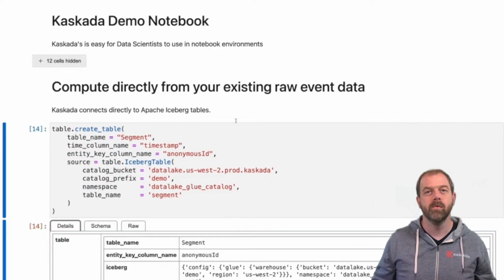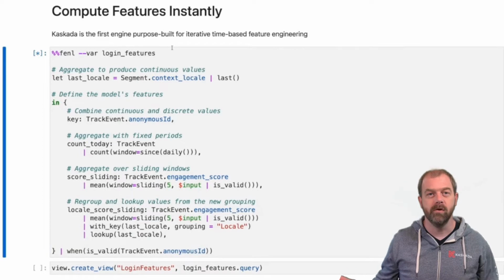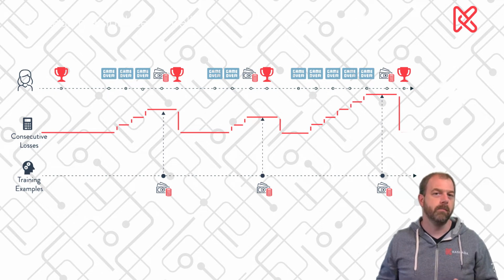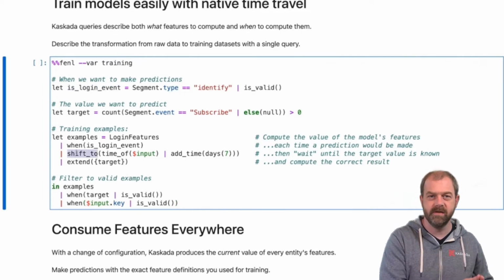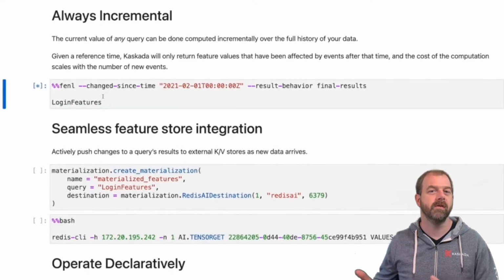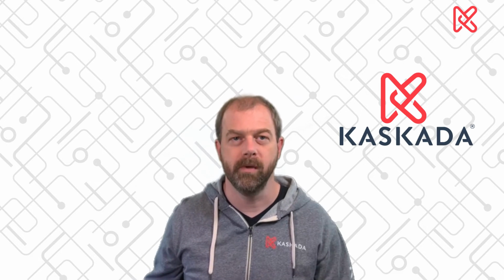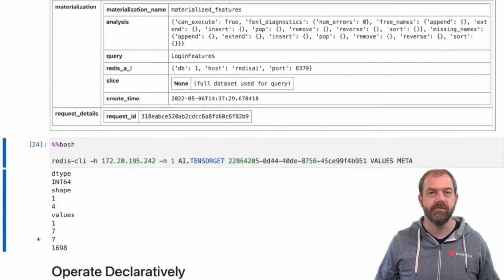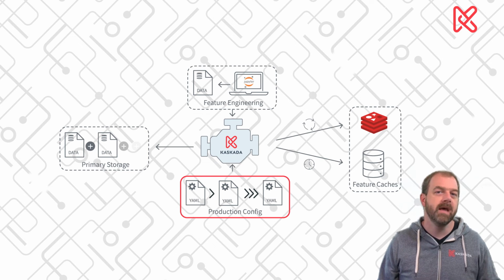Kaskada Demo for Data Engineers